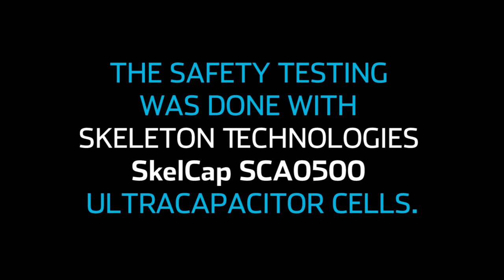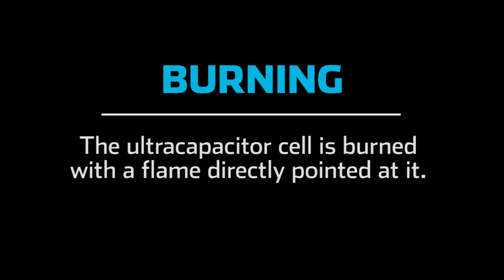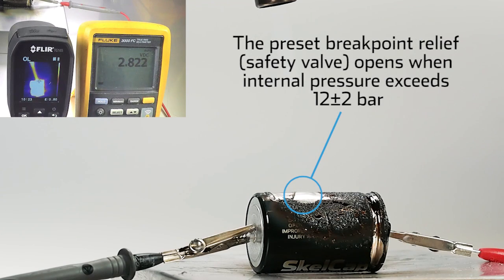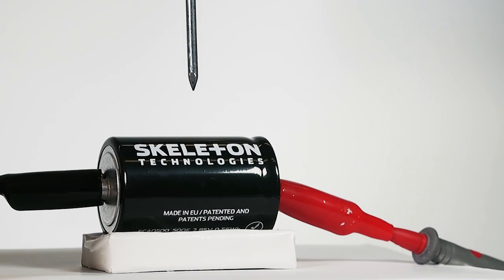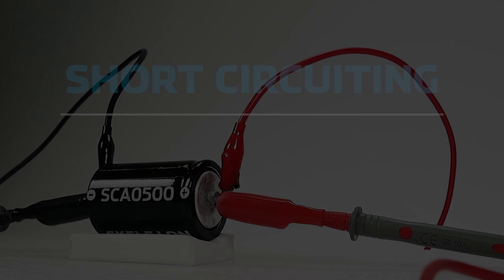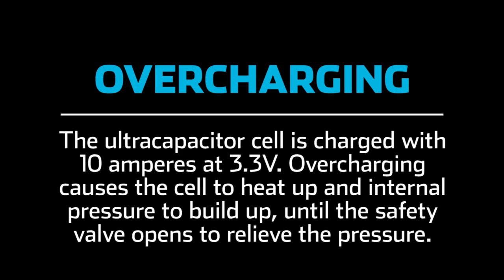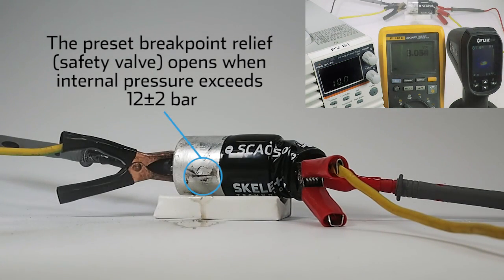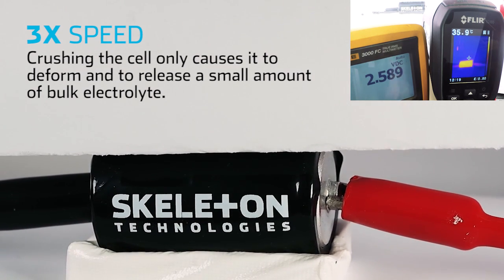Skeleton Technologies - ultracapacitor safety testing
We tested the safety of the Skeleton Technologies SkelCap SCA0500 ultracapacitor cell by abusing it in five ways: burning, overcharging, crushing, short-circuiting, and penetrating it with a nail.

Ultracapacitors are an extremely safe method of energy storage, especially compared to lithium-ion batteries, which have well-publicized safety concerns.